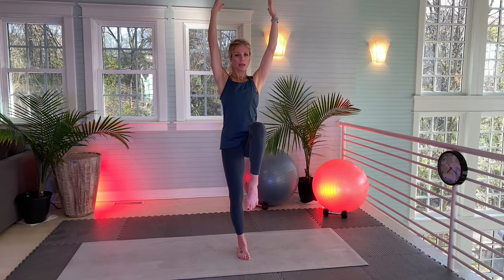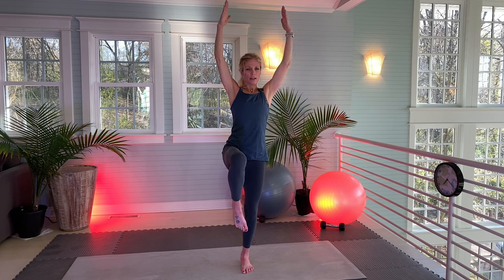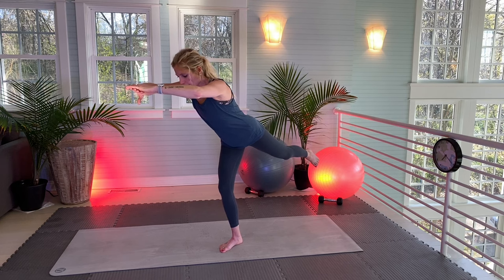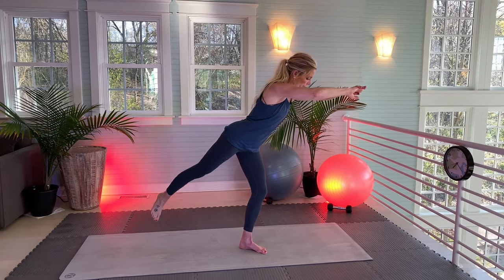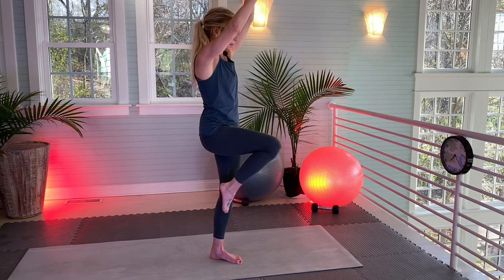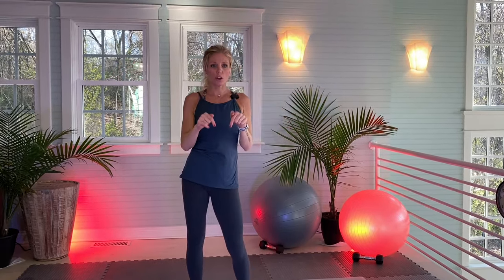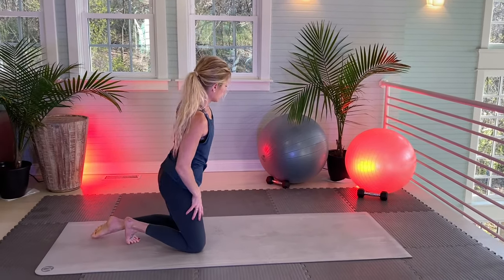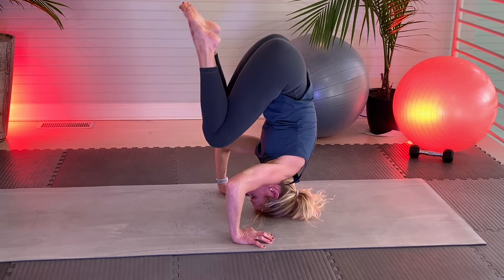Balance Exercises - 10 Minutes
Amy from Amy's Beach Fitness leads a 10 Minute Balance Exercise Class you can do at home.  Please be sure to stretch and hydrate.  HD 1080p